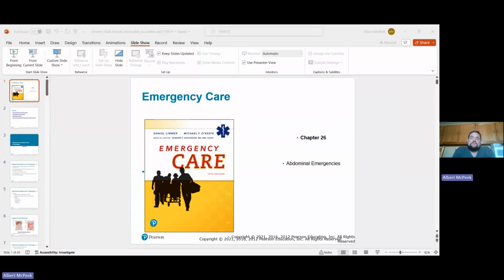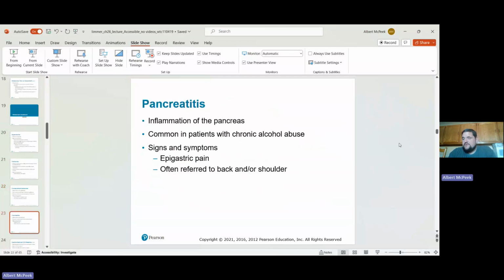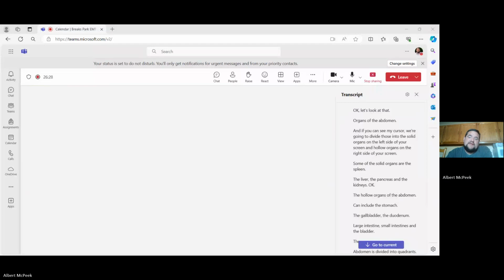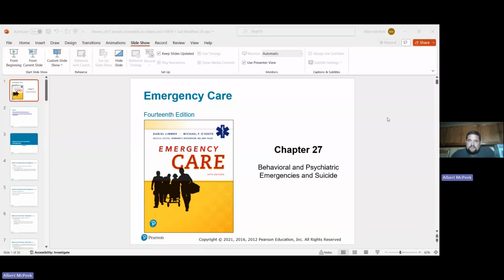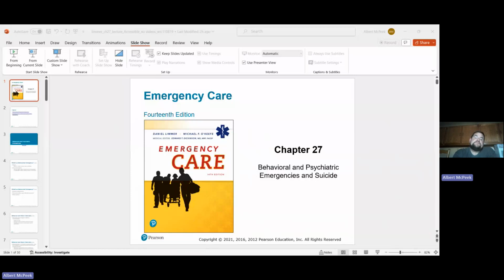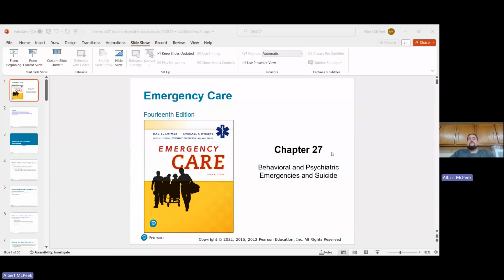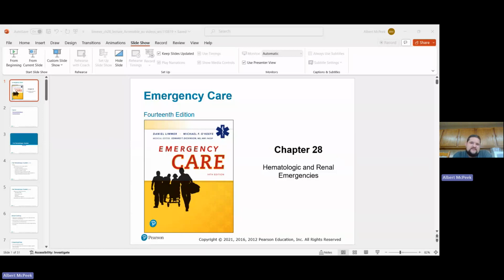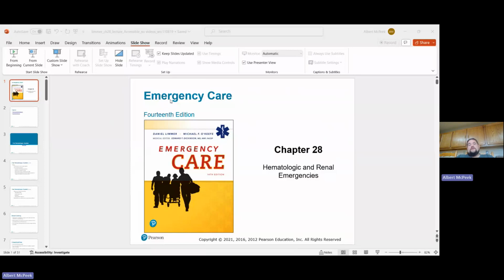Breaks Park EMT Class 20240408 140014 Meeting Recording